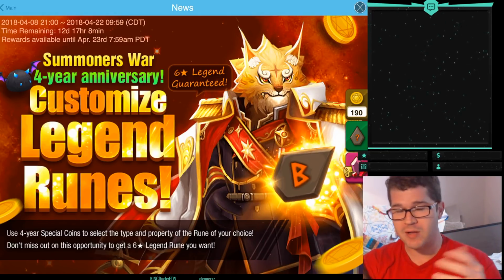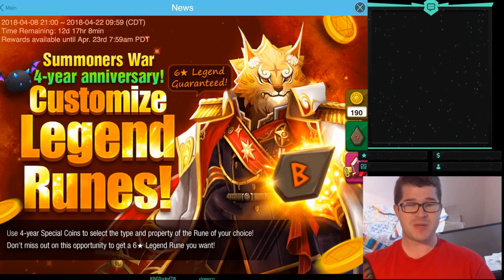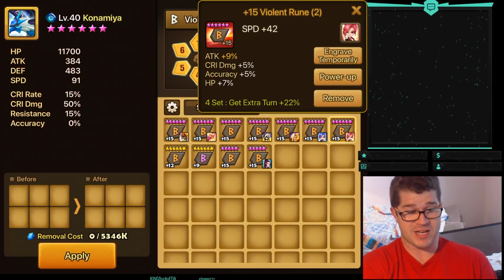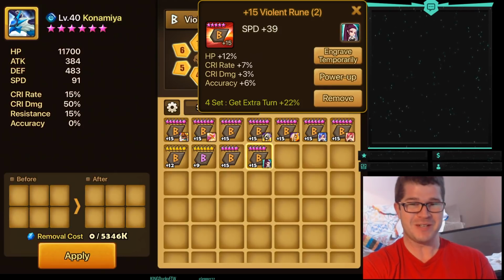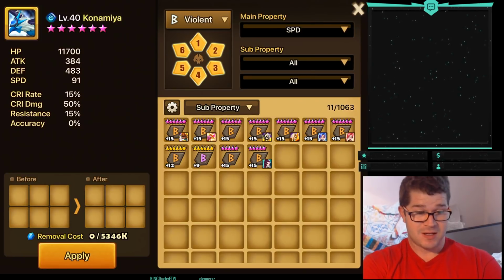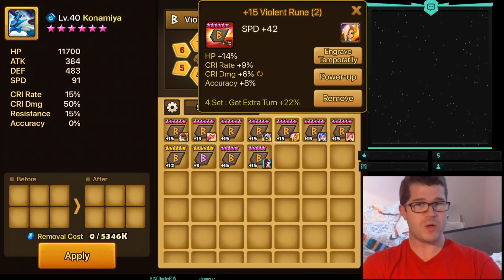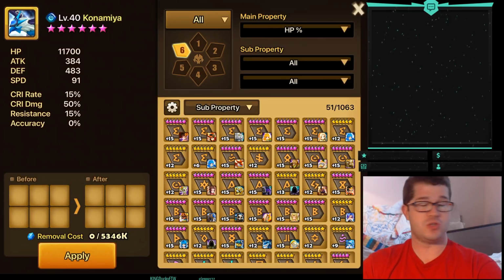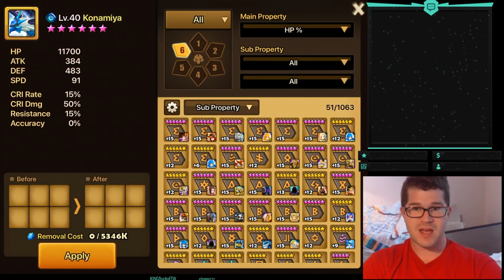Summoner's War: I'm Going Speed for 4 year Anniversary Legendary Rune Event!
I wanted to share my thoughts for what rune to craft for the 4 year anniversary rune crafting event.  I'm going Violent slot 2 speed because my main goal is to create a usable rune that doesn't require a reapp.  I show the terrible quality of my violent speed runes.  Agree/disagree?  What are y'alls plans for the event?